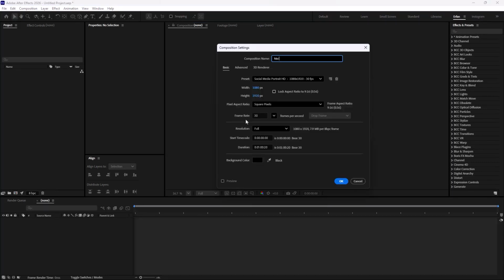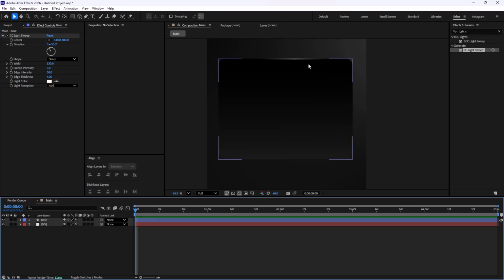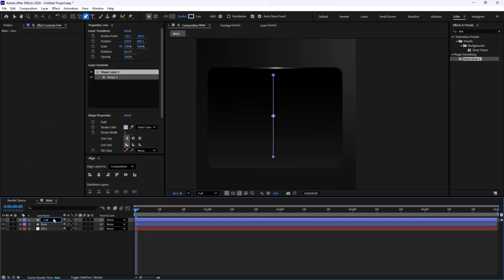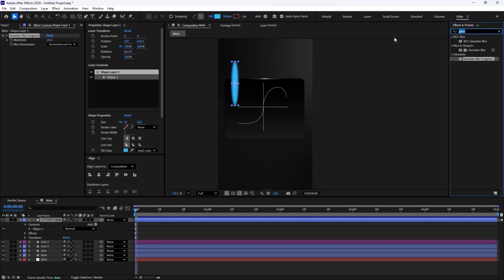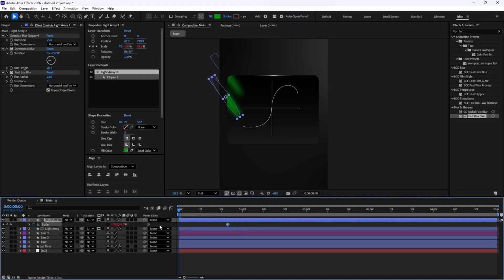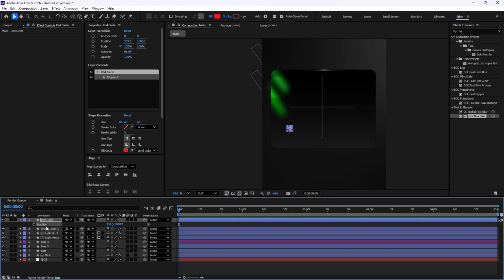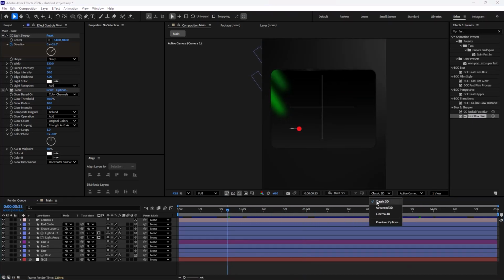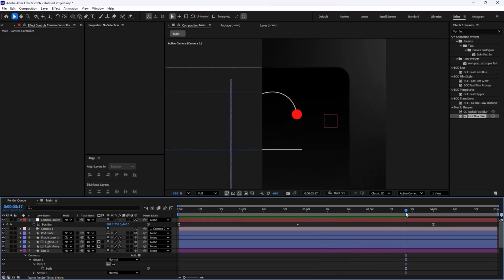How To Animate Like 0x100x Master Class | Episode 3, Chart and Camera Animation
Hello and welcome to the third episode of the 0x100x Course! 🎥

In today's video, we are going to learn how we can create chart animation along with camera animation in After Effects. We'll learn how to create the chart, stylize it, and then animate it using a 3D camera.

This episode is packed with practical techniques to take your motion design skills to the next level. Whether you're working on data visualizations, infographics, or dynamic title sequences, mastering chart and camera animation will give your work that professional edge.

If you find this helpful, it would be nice of you to leave a like and subscribe to the channel — it helps me out a lot to keep creating content like this for you.

Let's jump into episode 3! 🚀